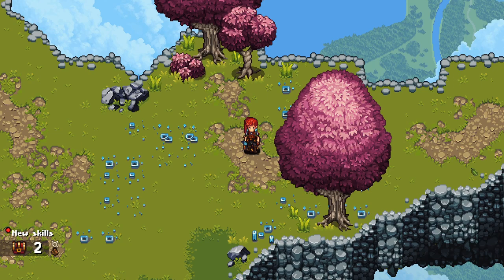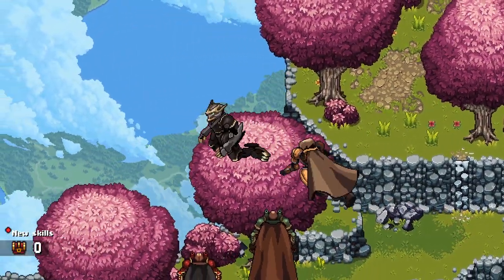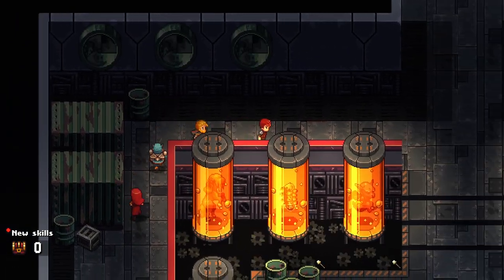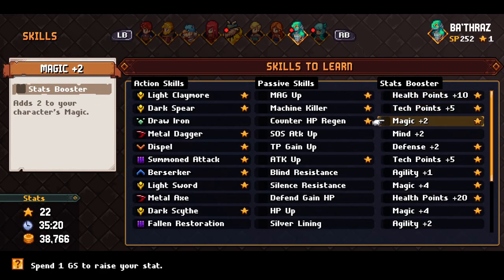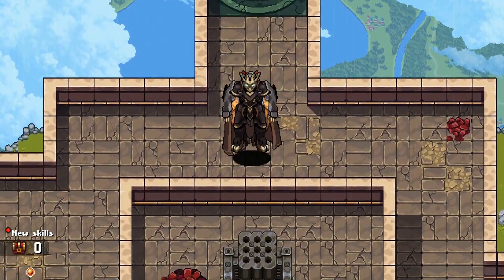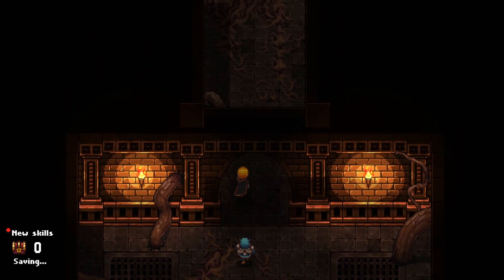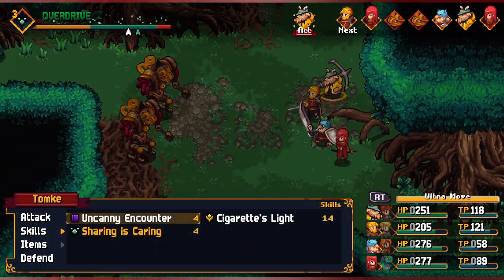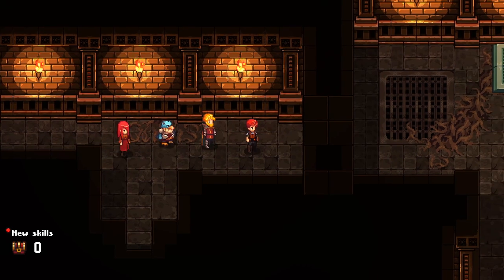A HUGE LUMP OF FLESH - Chained Echoes 42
The party uncovers a dark secret hidden away by the Church.